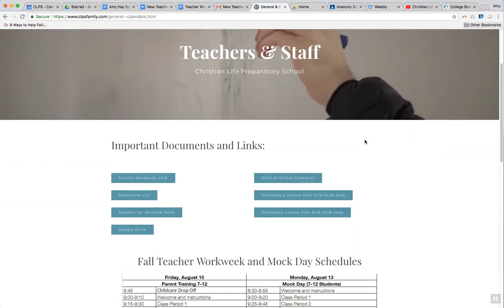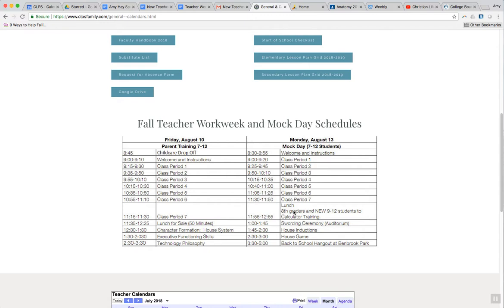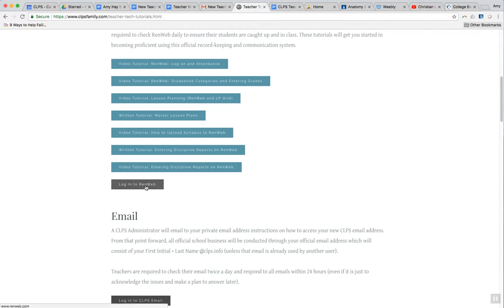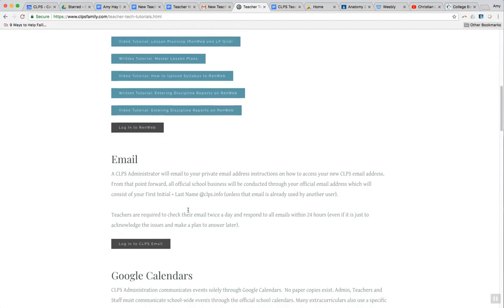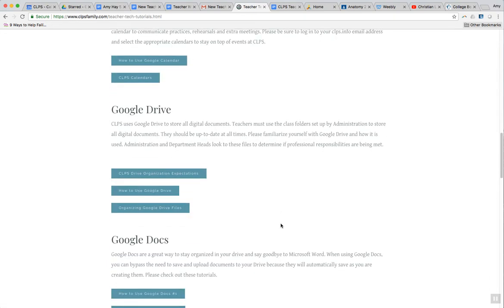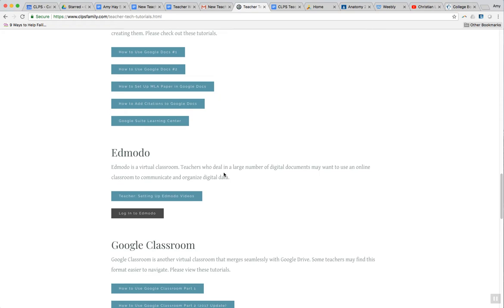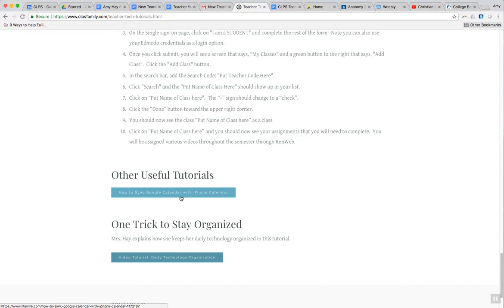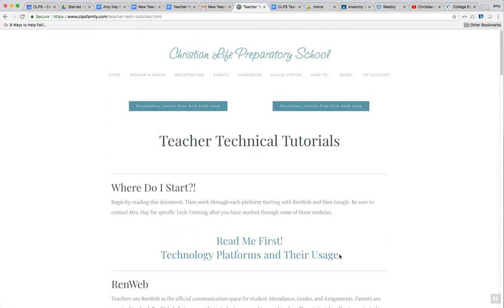CLPS Teacher Website Features